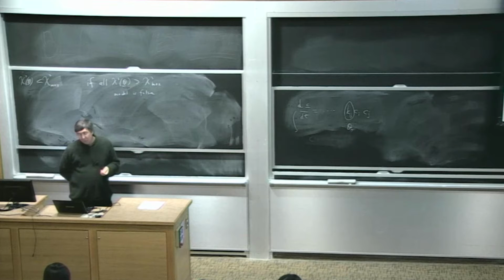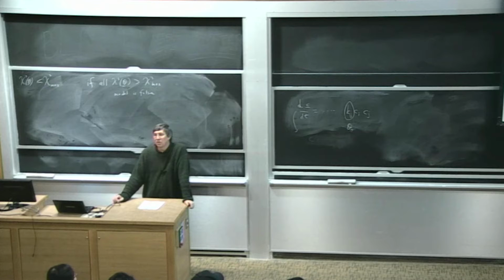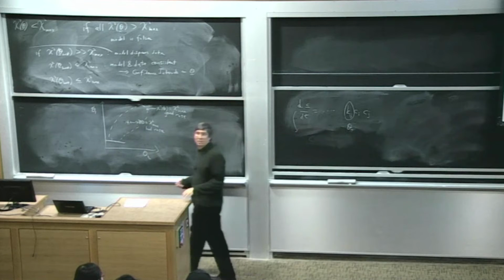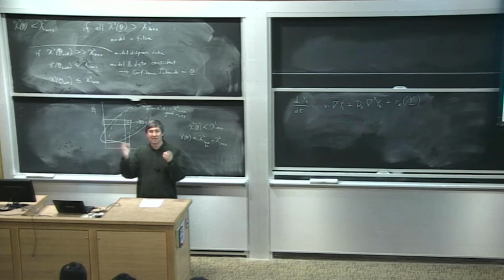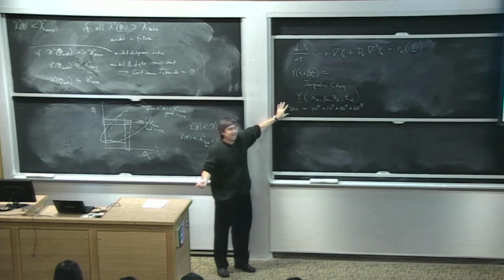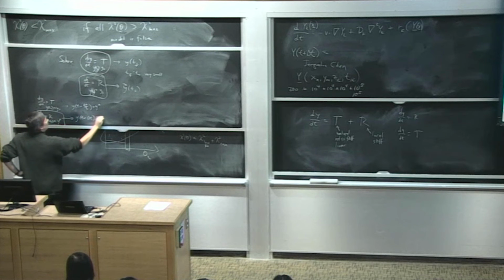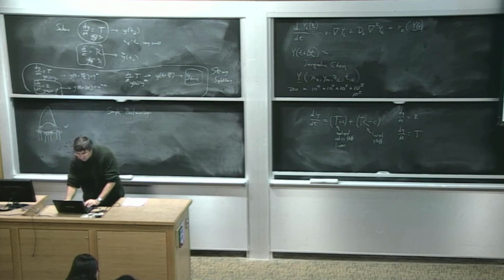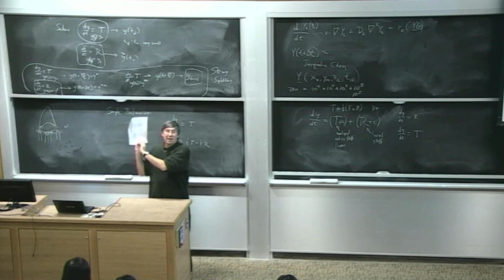30. Models vs. Data 3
Instructor: William Green

This lecture continued on models vs. data and learned more about the importance of consistency between models and data. Later the lecture changed the topic to operator splitting.